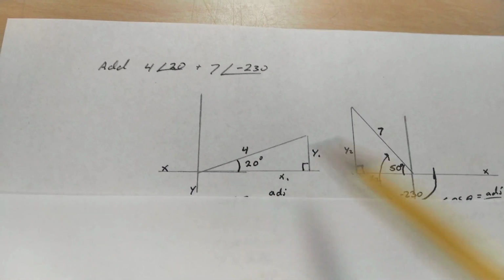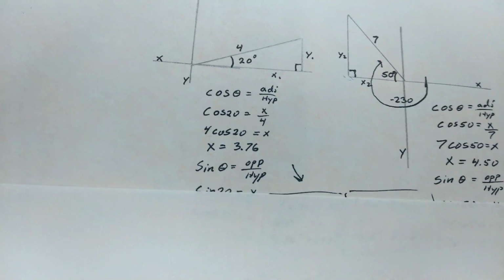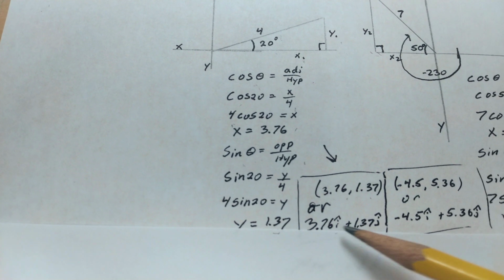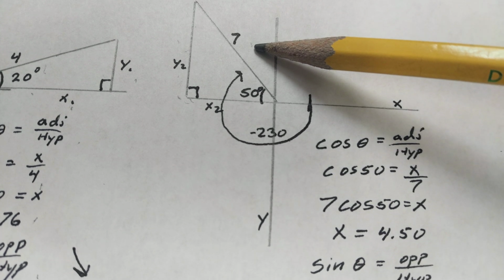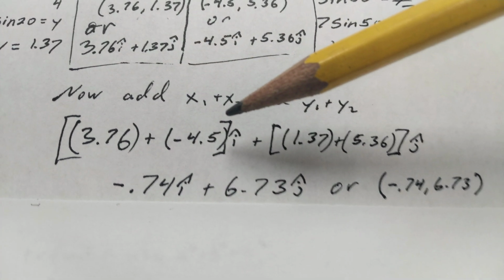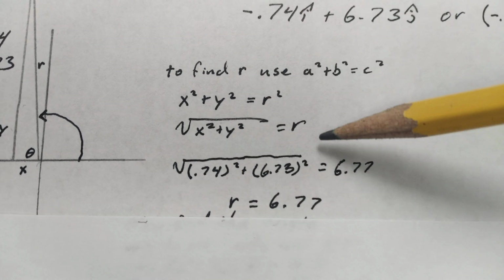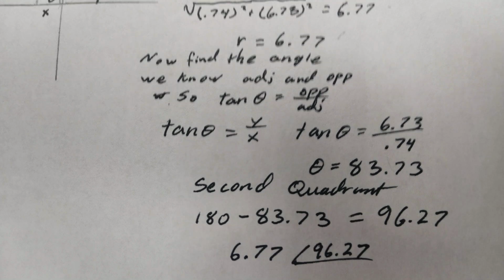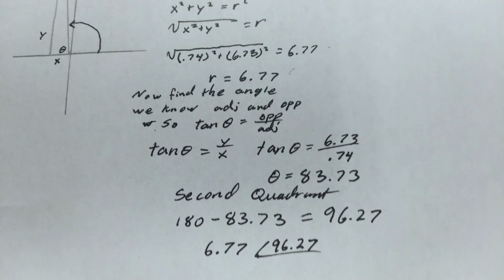Adding vectors by converting to rectangular coordinates, adding, and converting back into polar form